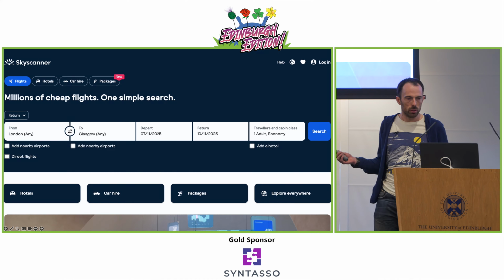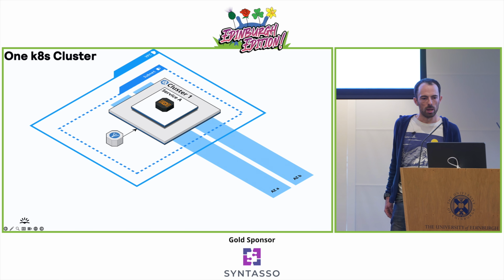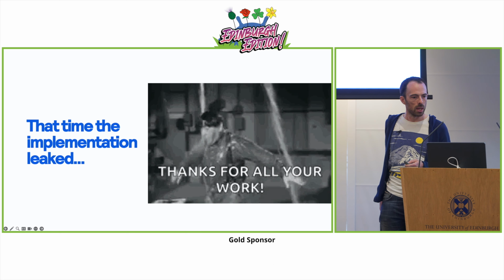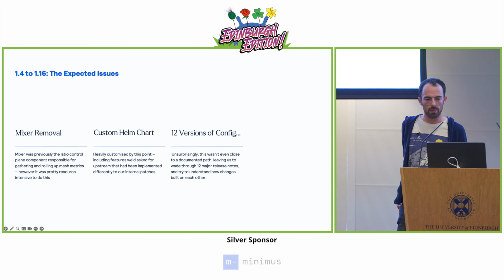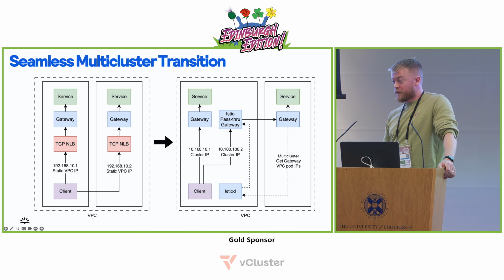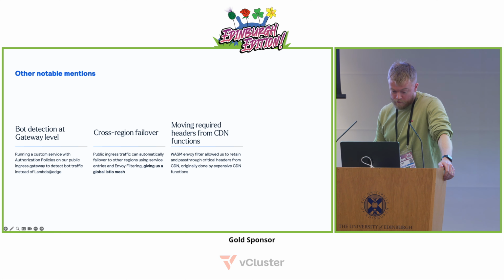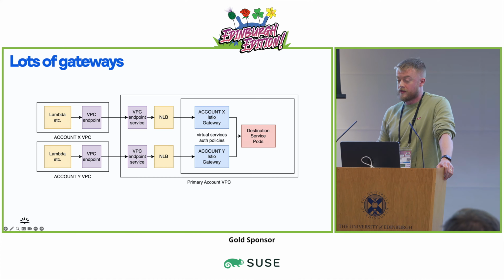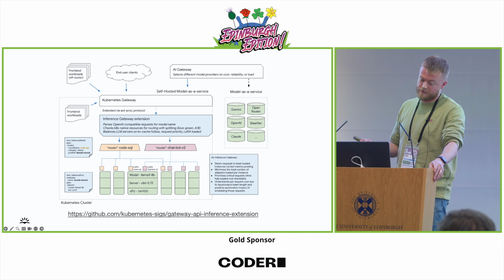Guy Templeton | John Clark - Meshvolution: 20 Versions of Istio in Prod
Skyscanner adopted Istio to provide a resilient Kubernetes architecture - enabling an architecture that (barring some not so minor incidents) has allowed our services and platform to both roll out changes in a safe manner over the past 6 years as well as make use of a number of the other benefits of service meshes.

It hasn't been without its challenges however - we adopted Istio in prod all the way back at Istio 1.4, a very different time, as those who feel nostalgic at the mention of Mixer, Citadel, Pilot, and Galley will be aware. We were even forced to create our own architecture to support a multi-cluster mesh before this was supported upstream. Over time we've reduced the areas where we were "Doing a Skyscanner" and moved ever closer to vanilla Istio, allowing us to more easily upgrade and adopt upstream functionality.

Join us for the tale of the challenges from early adopters to 20+ versions of upgrades later, the benefits to our platform, and where we're going next.